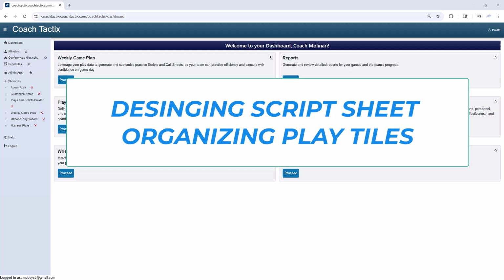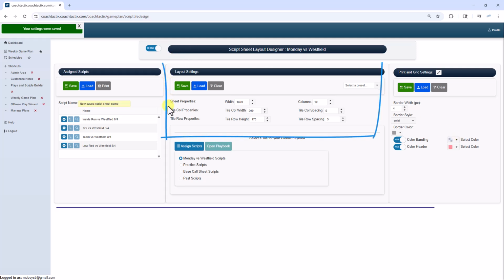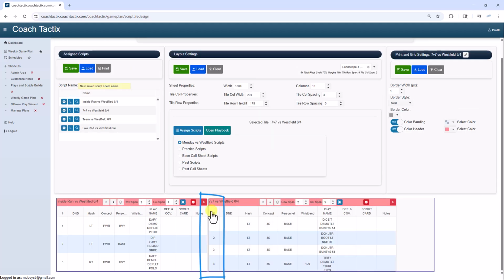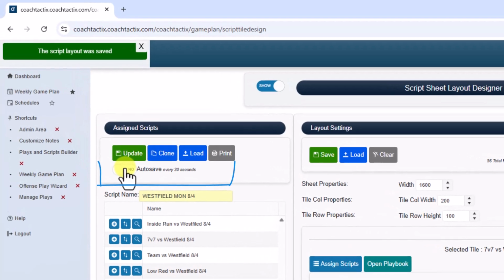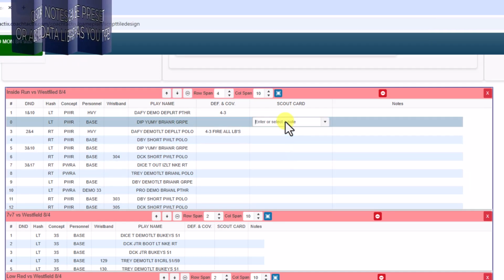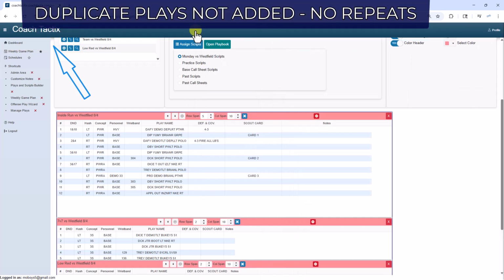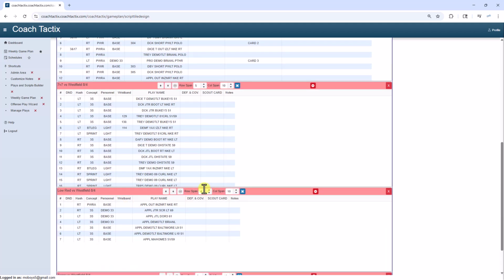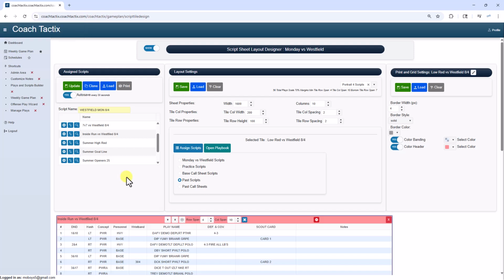11A - PRACTICE SCRIPT SHEET DESIGN & LAYOUTS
CREATE MULTIPLE PRACTICE SCRIPTS & ADD THEM TO THE LAYOUTS. - ONCE SCRIPT (TILE) IS ADDED ADJUST THE SCRIPT BY ADDING PLAYS, REMOVING PLAYS RESIZE THT TILE AND MUCH MORE,.
00:00 Introduction
00:16 VIEWING PRACTICE SCRIPTS FOR THE WEEK
00:34 WHERE TO FIND DESIGN SCRIPT SHEET?
01:03 COLOR BANDING SETTINGS
01:48 CHOOSING PRESET LAYOUT PORTRAIT OR LANDSCAPE
02:19 PRESET DESCRIPTIONS
02:42 LAYOUT SHEET SETTINGS
02:58 ADD TILE TO LAYOUT
04:15 LOADING LAYOUT PRESET
05:07 SAVING SCRIPT LAYOUT
05:23 TILE ADJUSTMENTS
05:53 CUSTOM NOTES
07:18 DELETING PLAYS FROM A TILE
07:41 ADDING PLAYS FROM - PLAYBOOK
08:43 ADJUST ROW SPANS TO SEE PLAYS IN SCRIPT
08:54 REPLACE TILE DATA WITH ANOTHER TILE'S DATA
10:15 ADDING PLAYS FROM - SEARCHING A PREVIOUS SCRIPT
11:08 FINAL RECAP